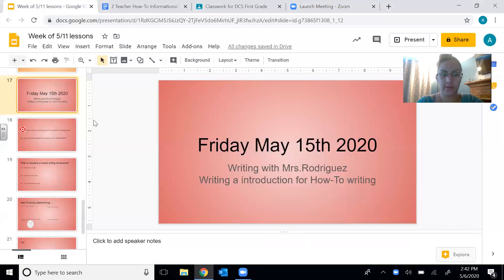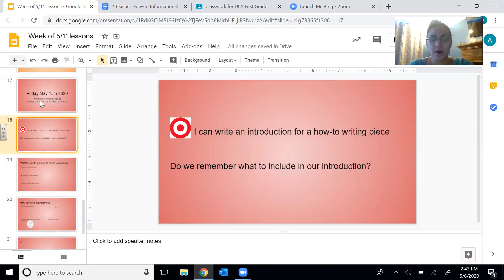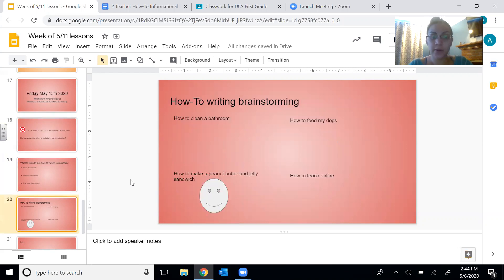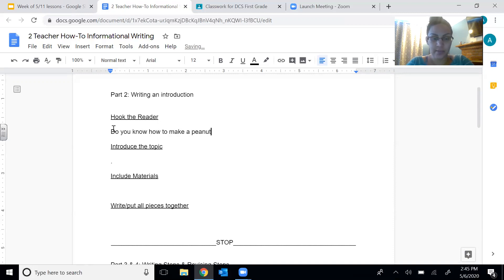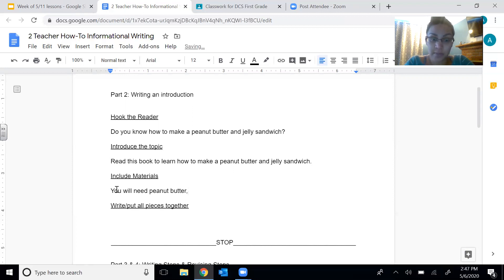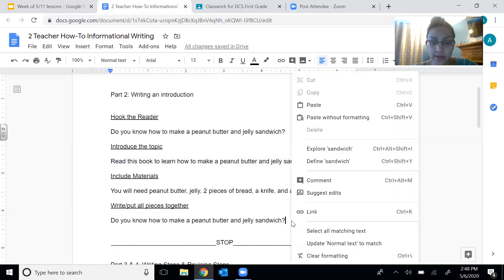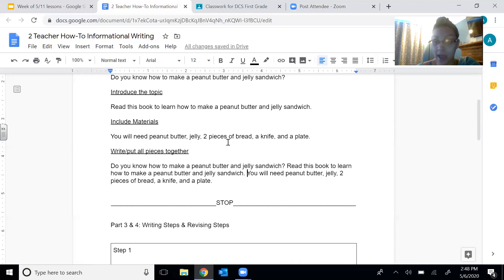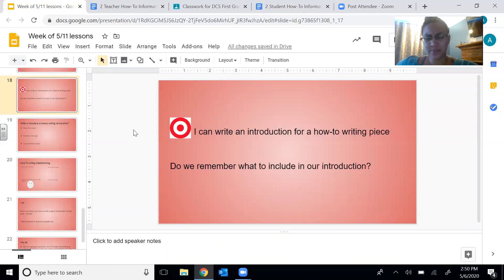5/15 Friday First Grade Writing: Introduction for how-to writing